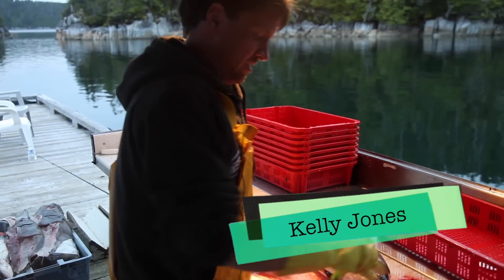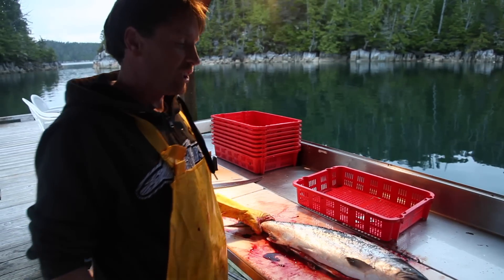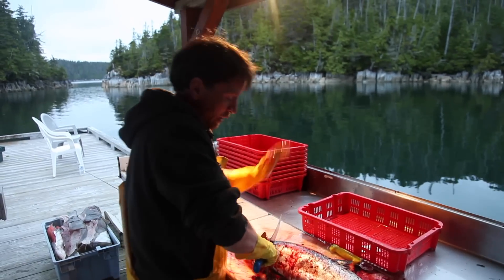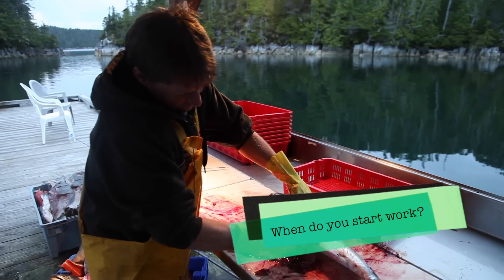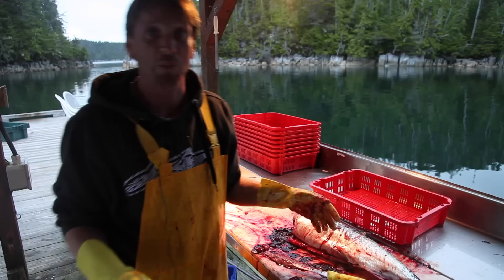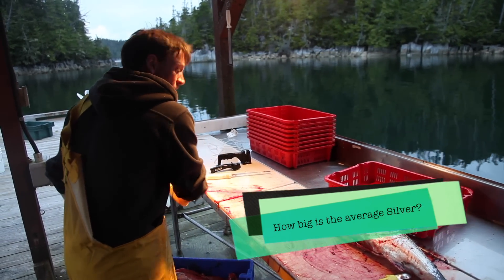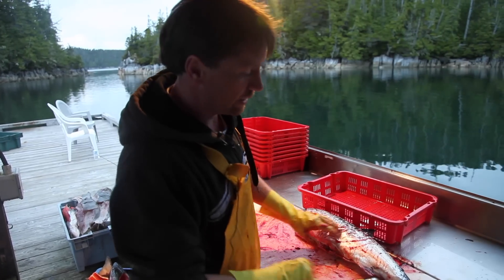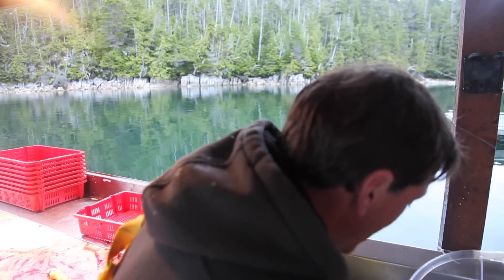Behind the Scenes—Fish Processing | Hakai Lodge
Discover what goes on behind the scenes at BC Canada's Premier Trophy Salmon and Halibut fishing spot, Hakai Lodge.

Kelly Jones, new to the fish team at Hakai Lodge, puts in 14-hour days cleaning and processing fish for the guests at Hakai. Kelly says the secret to catching big fish is patience.

ABOUT US:
Email Broadcast is a full-service email marketing agency. We exist for one reason – to make your e-mail marketing campaigns huge successes. We provide email marketing as a service so you can stay focused on your business.

Make sure to leave any questions in the comment section and we'll get back to you!